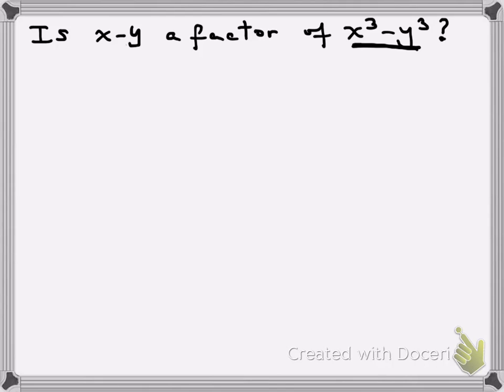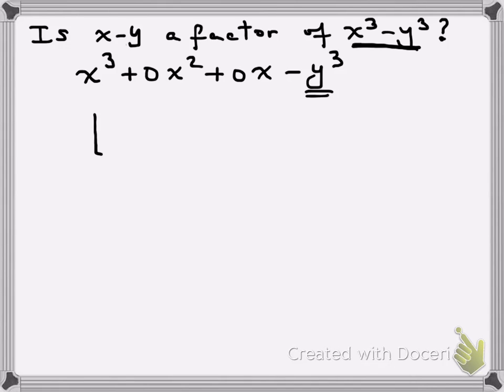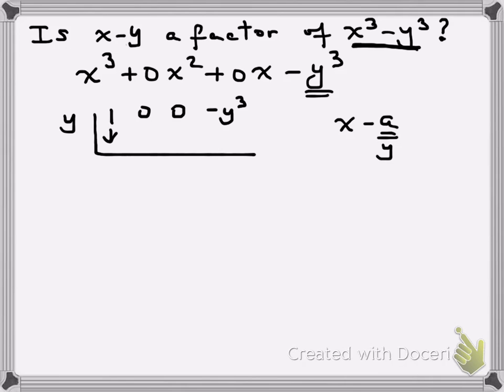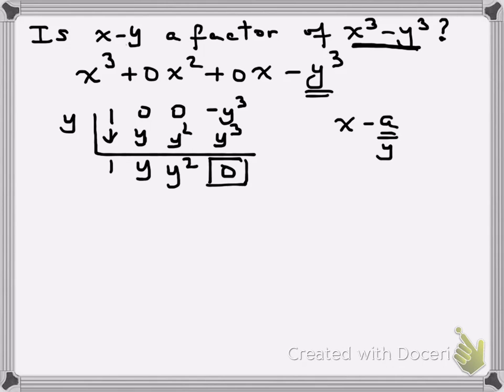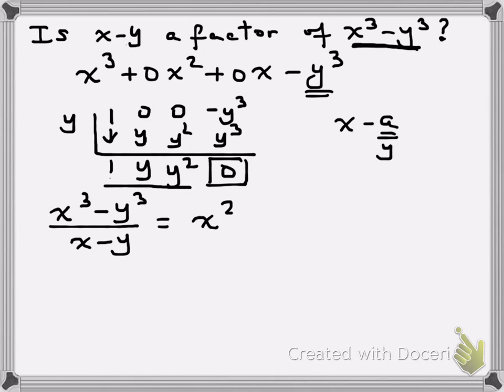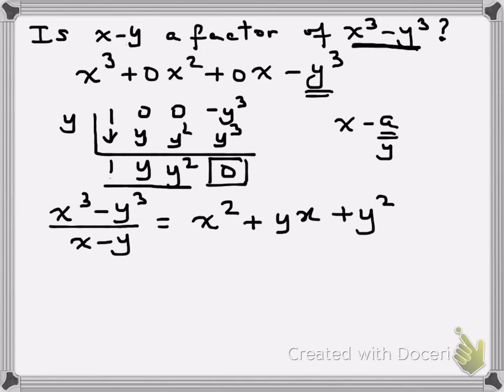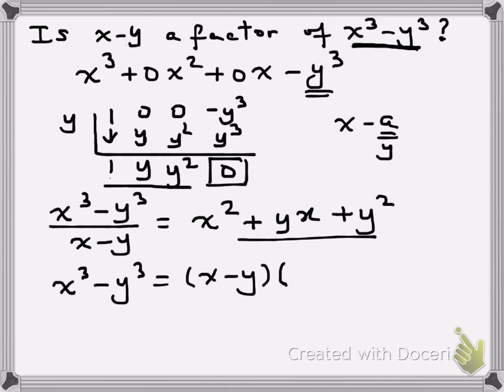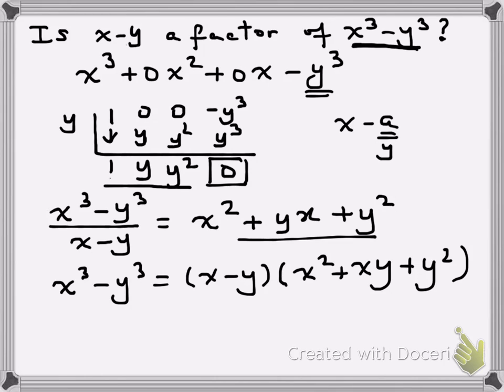MHF4U sept 16 #6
Discovering a new factorization.